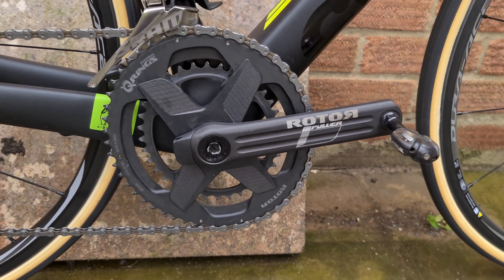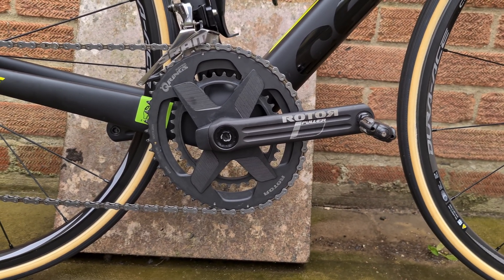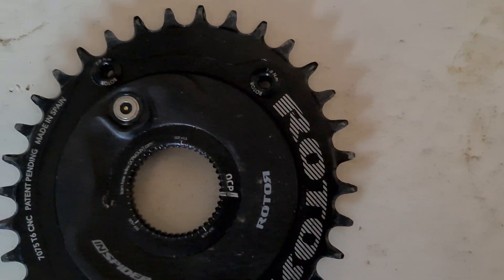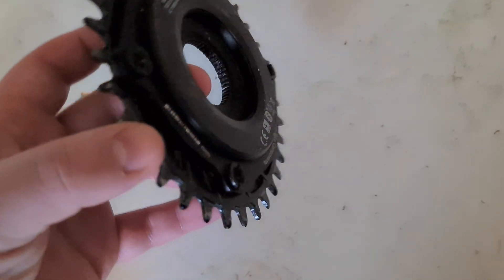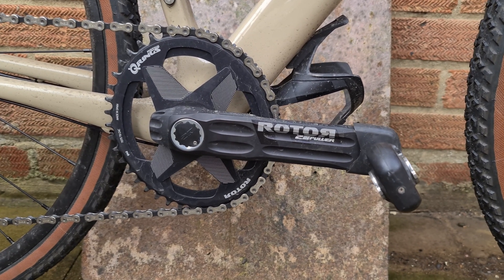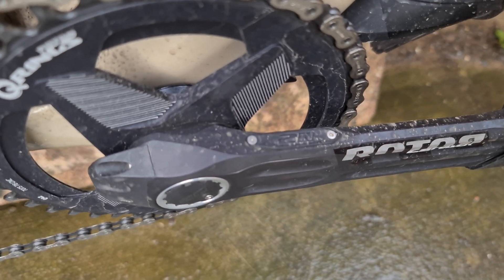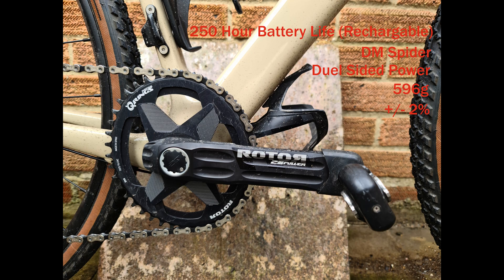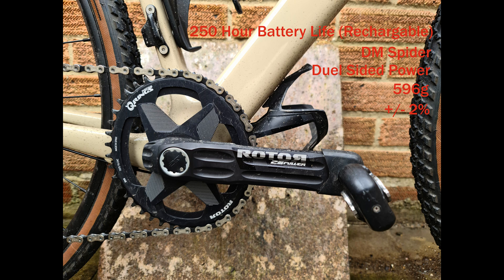Rotor Powermeters - Whats The Difference?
What is the deference between the InPower, InSpider and 2InPower